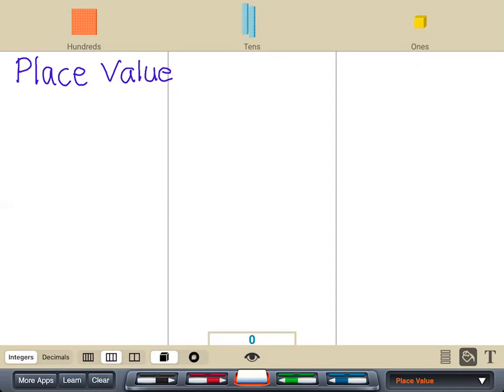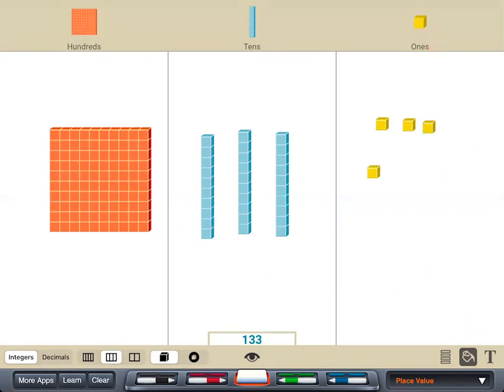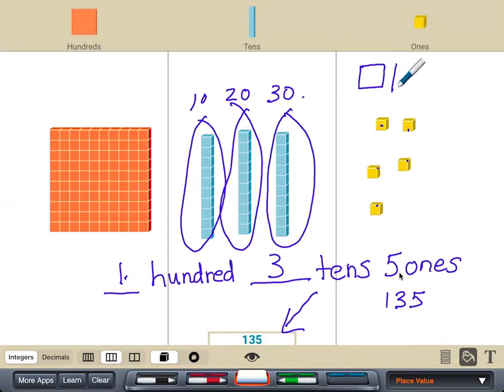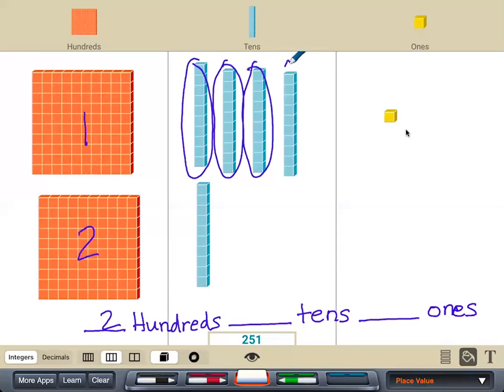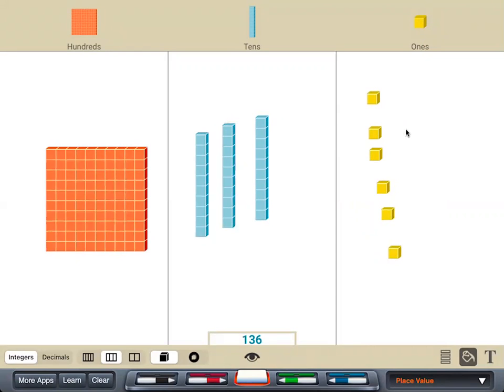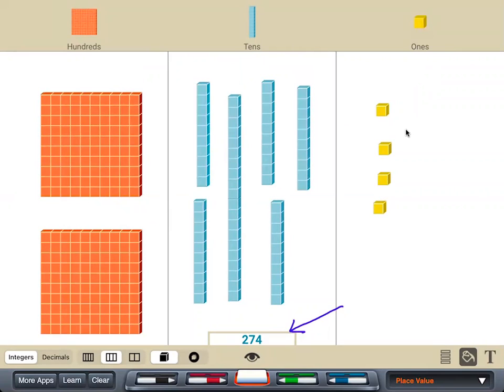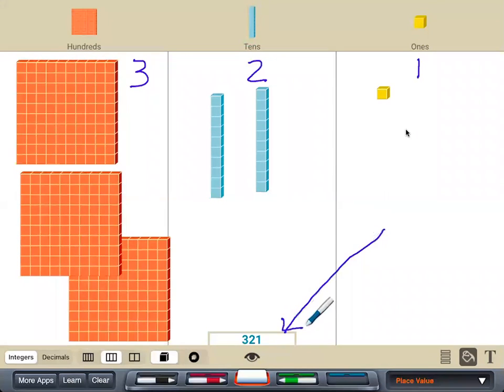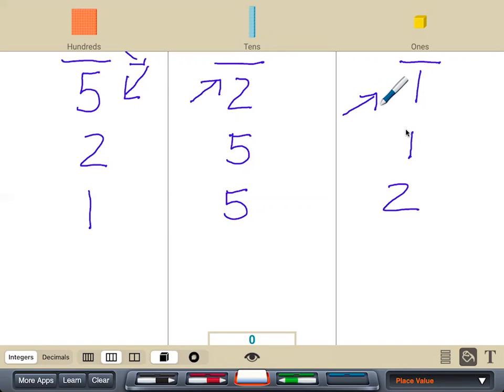Place Value to The Hundreds' Place